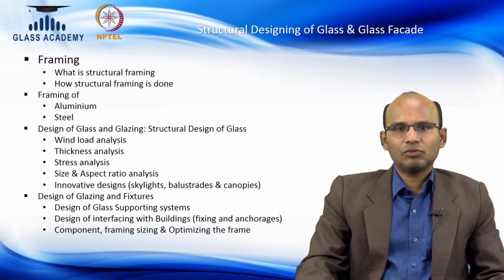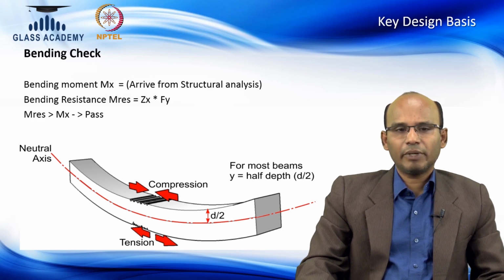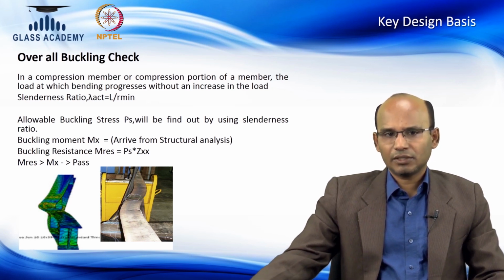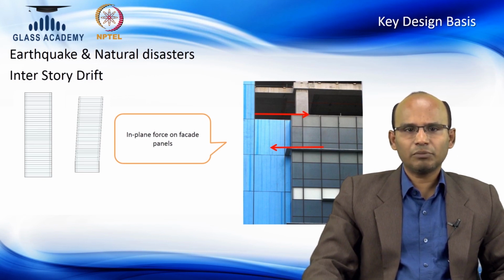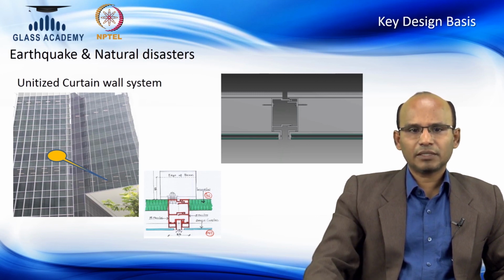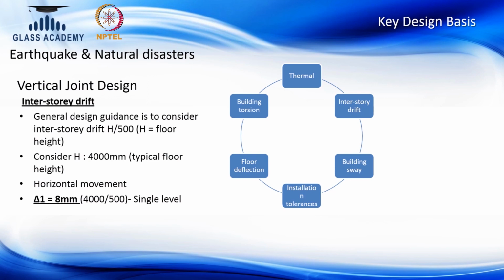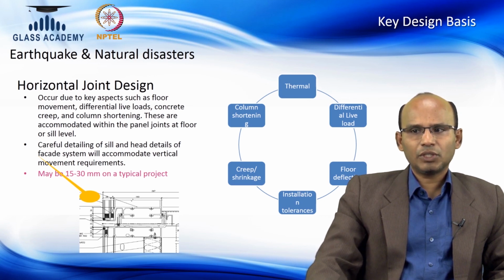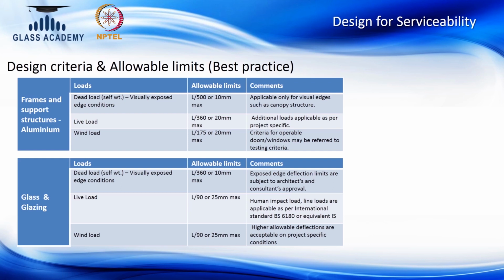Glass Application on Facades Part II